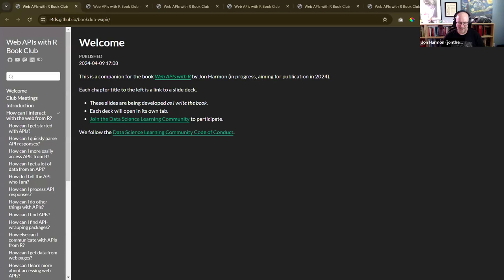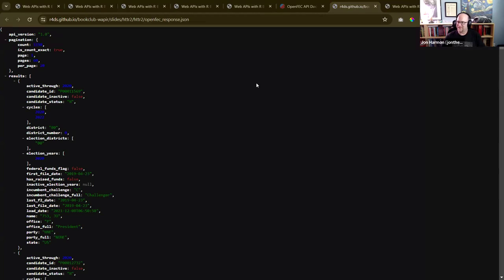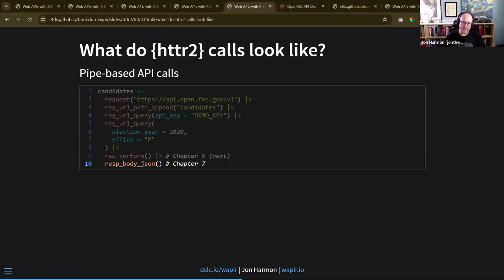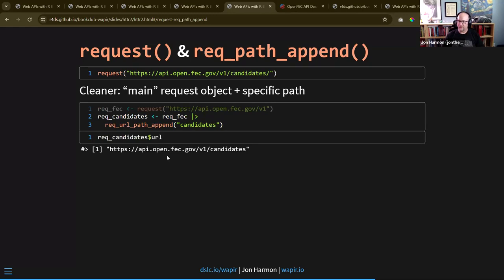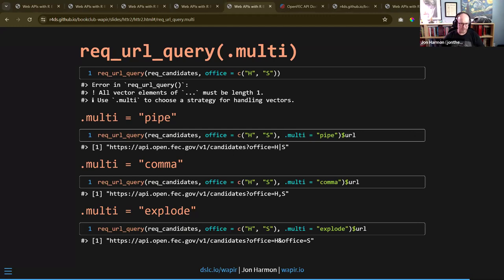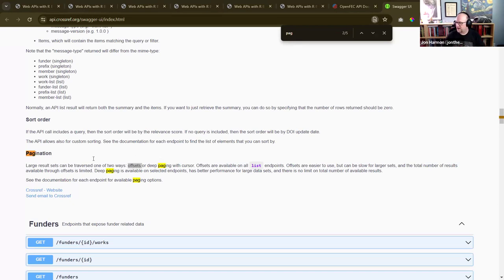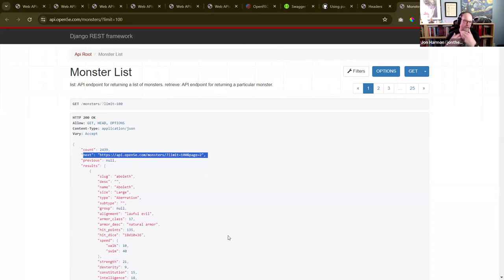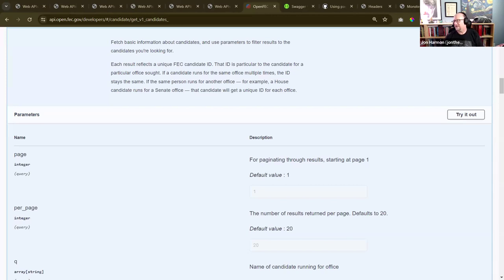Web APIs with R: httr2 introduction & How can I get a lot of data from an API? (wapir01 4 5)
Jon Harmon leads a discussion of Chapter 4 ("How can I more easily access APIs from R?") and Chapter 5 ("How can I get a lot of data from an API?") from his in-progress book, Web APIs with R, on 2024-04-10, to the DSLC wapir Book Club. Cohort 01